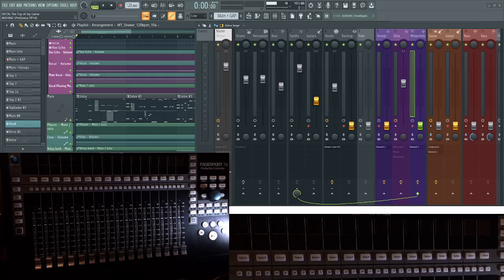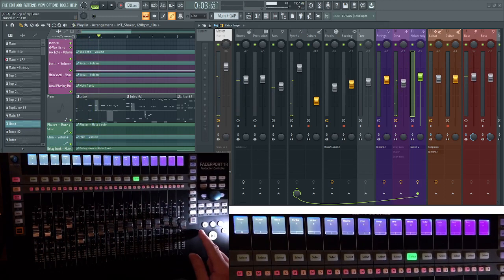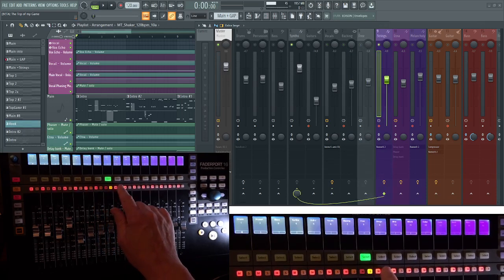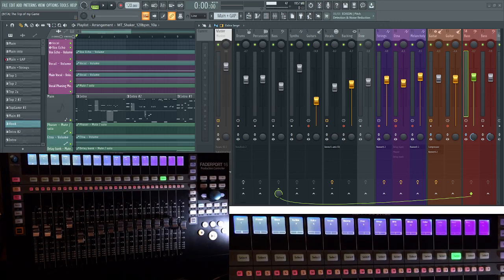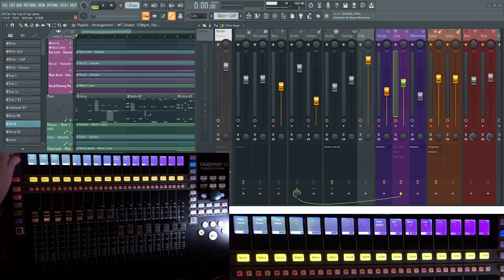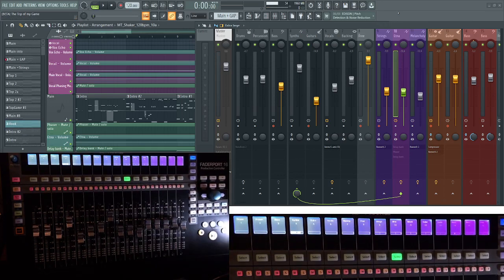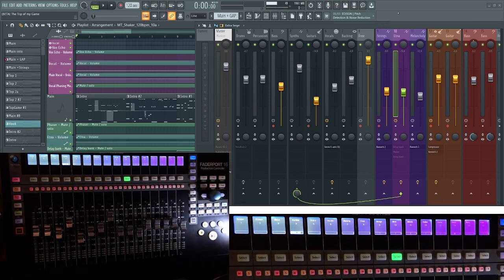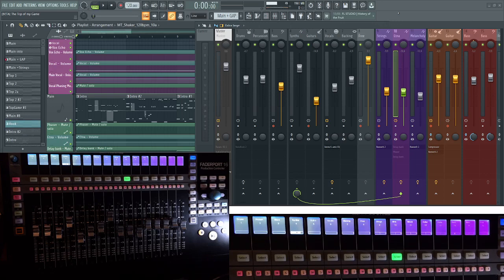Presonus Faderport 16 with FL Studio (Update)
Things are getting better and better as far as support for FL Studio with this controller.  Highlights are being able to bank up and down 16 tracks at a time and improved track layout.